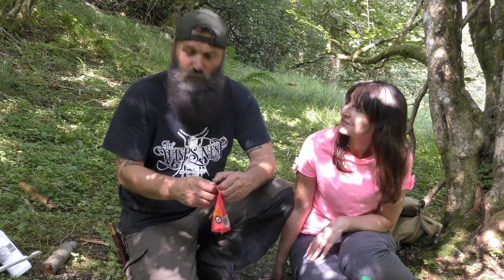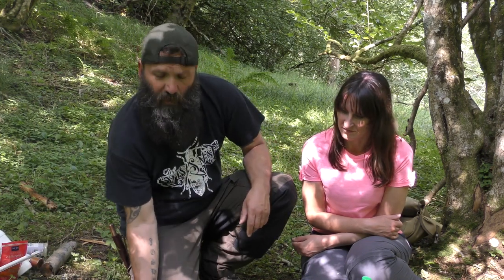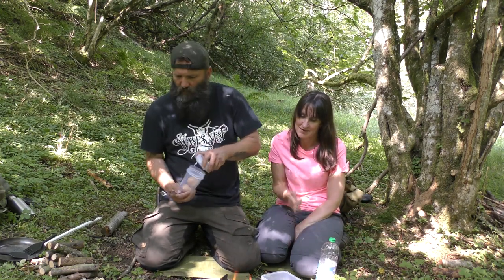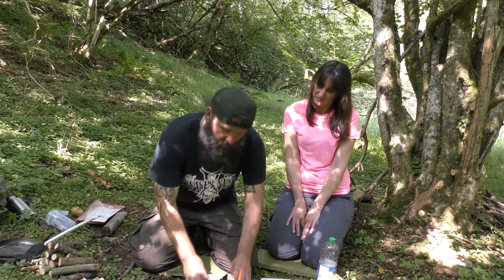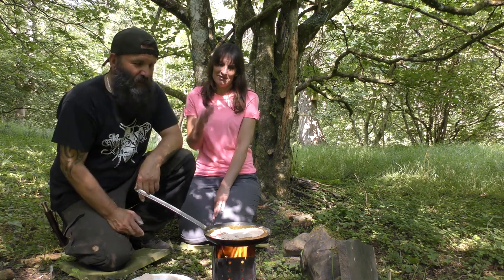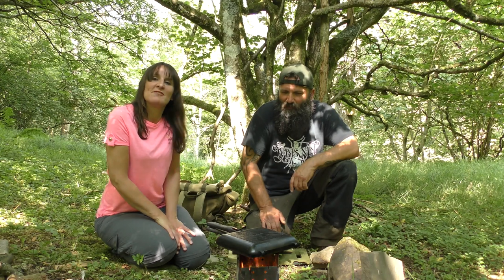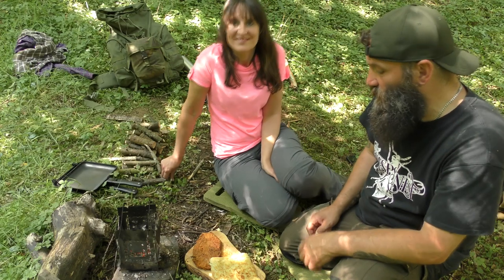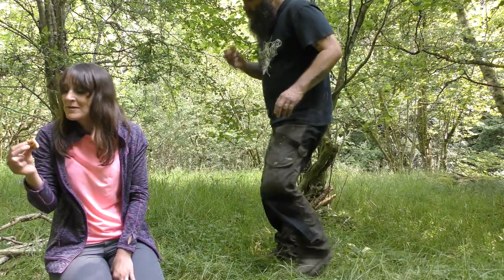Ultimate firebox stove cooking.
Bushcraft cooking on the firebox stove. outdoor, campfire cooking at it's finest keeping it contained and leaving no trace.

You cant beat cooking over on open flame and the firebox stove was perfect for this cook up. Come join us as we sit  in the dappled shade in this stunning woodland. in this video we have a go at cooking an American classic a chicken fried steak bushcraft style.